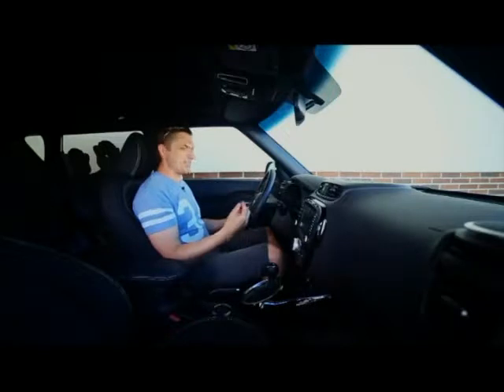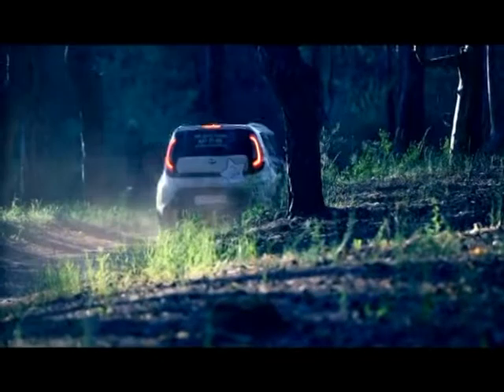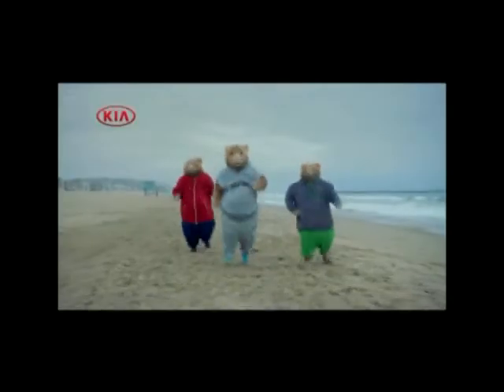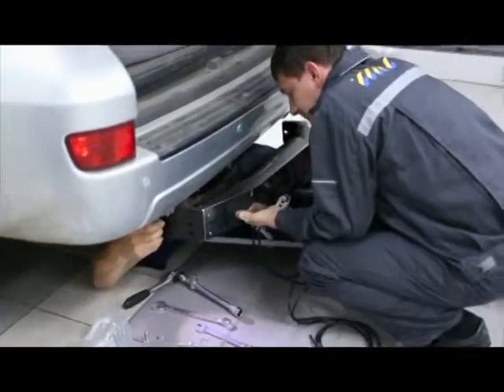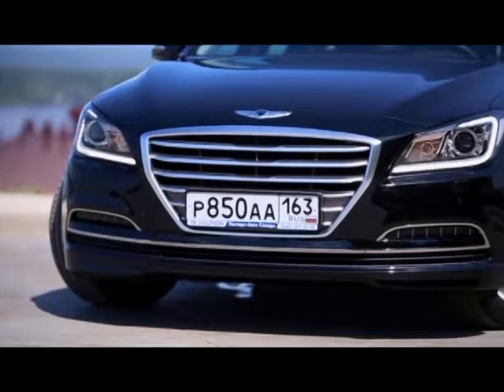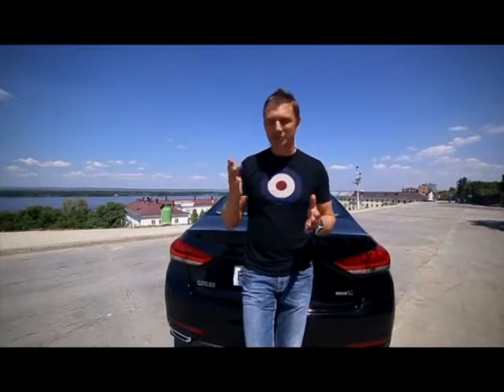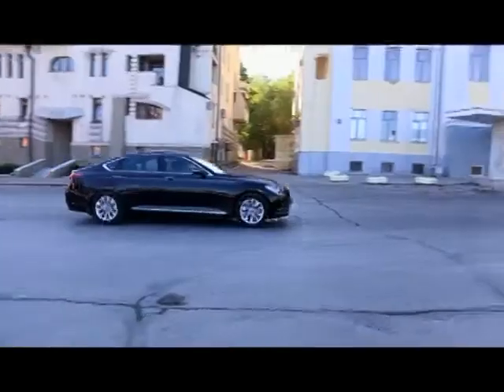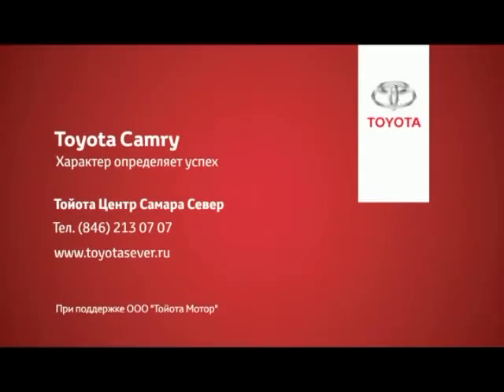Мужская территория 01 06 14